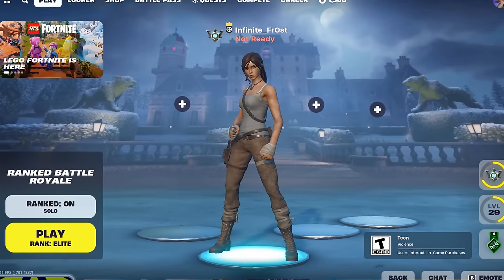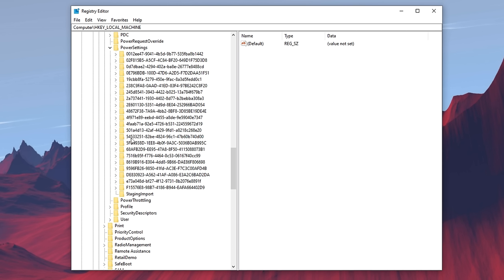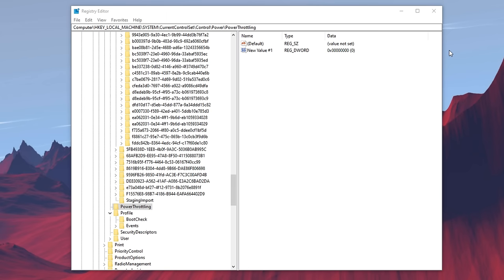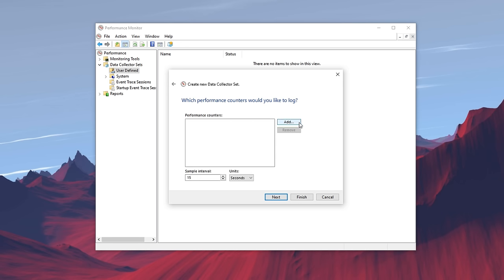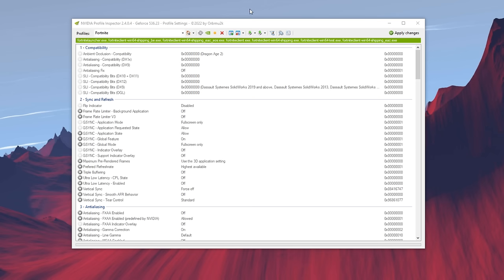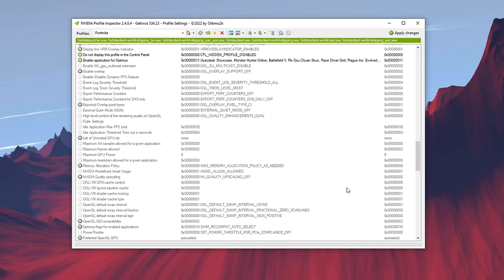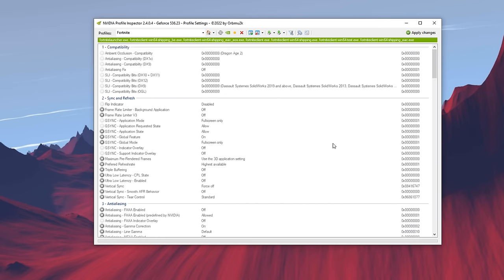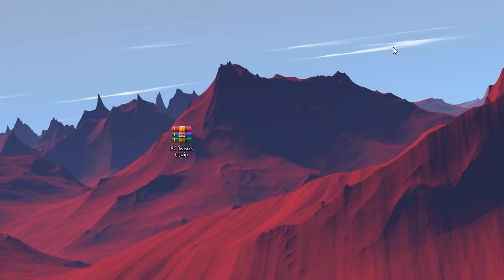OPTIMIZE Your PC Like a PRO! (FPS Boost & 0 Delay)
In this video, I show you how to optimize your pc easily in 3 steps!

Acer Hellios
Asus TUF gaming laptop
Laptop Fortnite